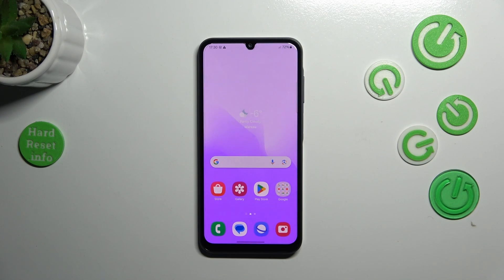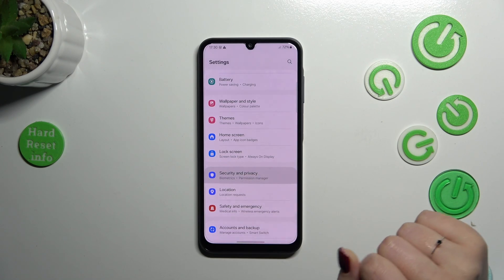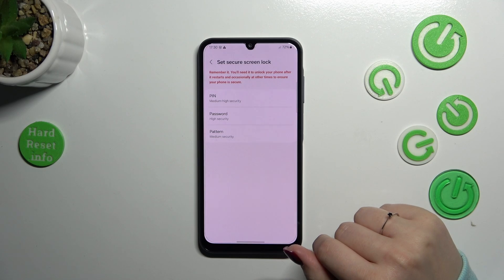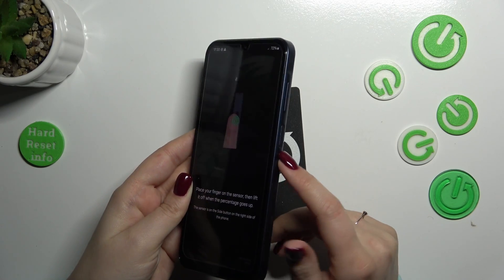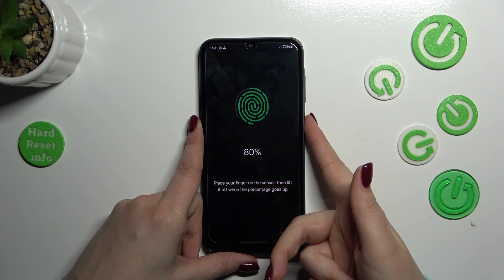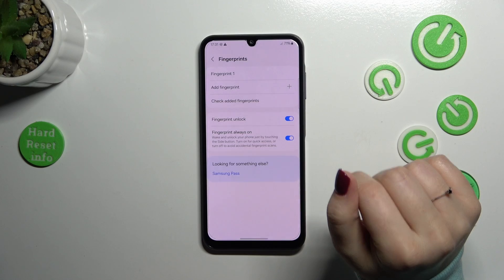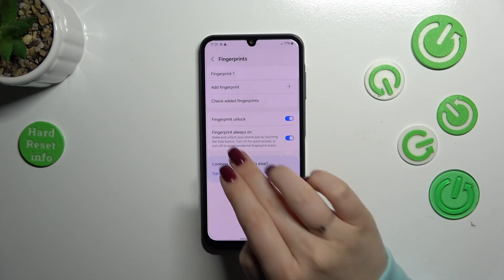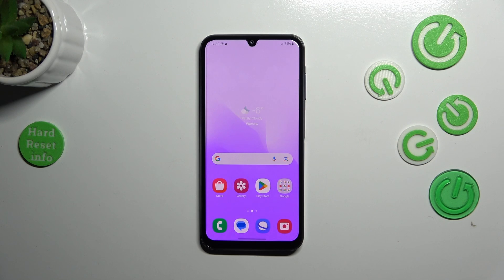How to Add Fingerprint to SAMSUNG Galaxy A25?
Elevate your Samsung Galaxy A25's security with our detailed tutorial on adding a fingerprint. This video is tailor-made for Galaxy A25 users who want to harness the power of biometric security for their device. Fingerprint authentication offers a fast, secure, and convenient way to unlock your phone, safeguarding your personal information. We guide you through each step of the fingerprint setup process, from accessing the settings to successfully registering your fingerprint.

How to Set Up Fingerprint to SAMSUNG Galaxy A25?
How to Enroll Fingerprint to SAMSUNG Galaxy A25?